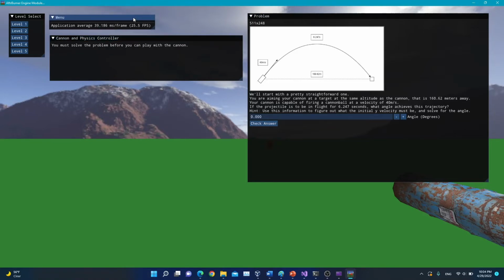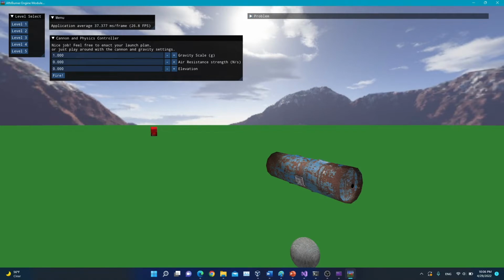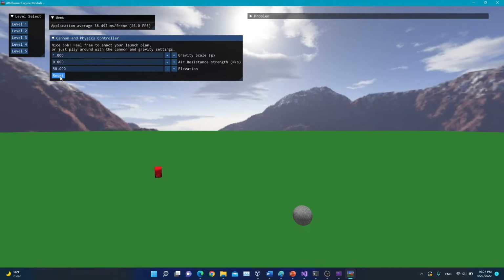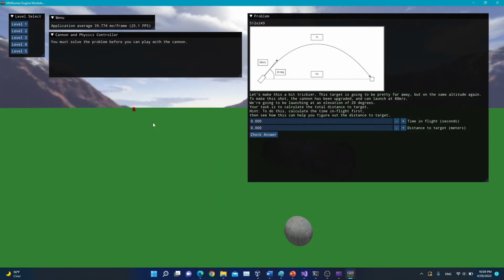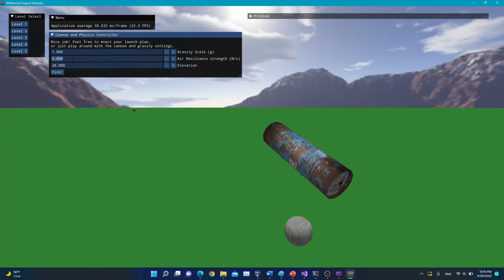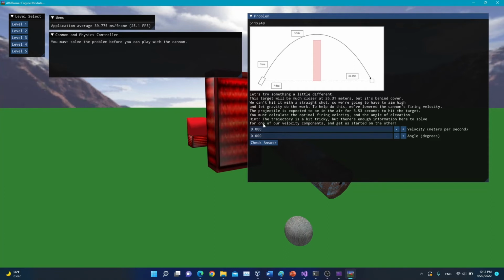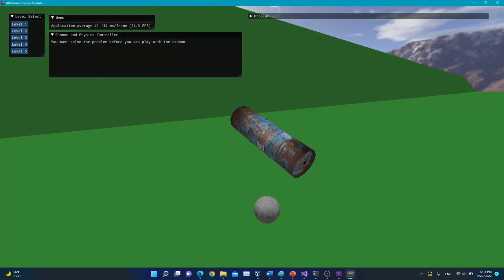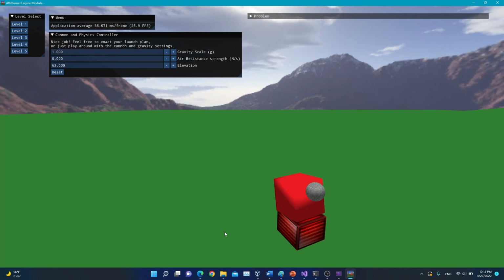AftrBurner Final Project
A brief demo of my final project in the AftrBurner engine.
Please pardon the low framerate. The computer I recorded this on isn't very strong.